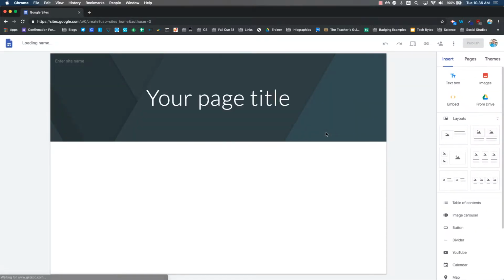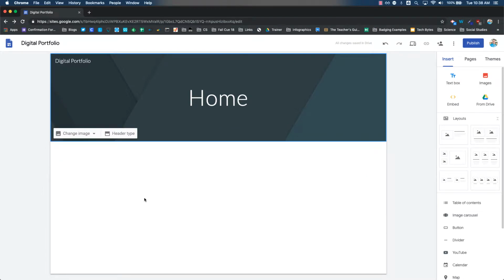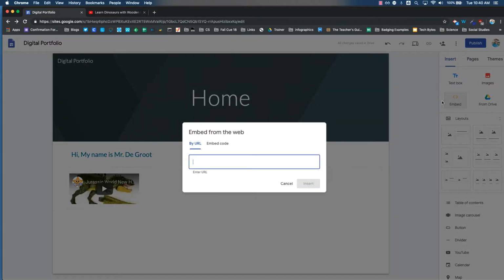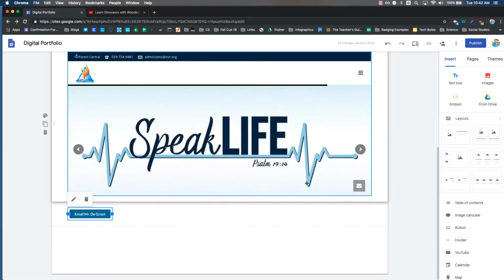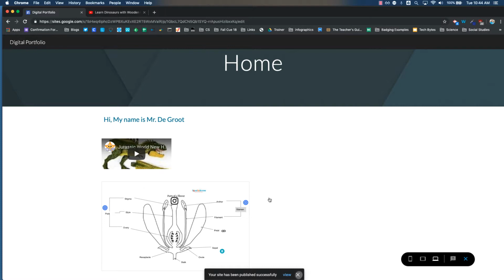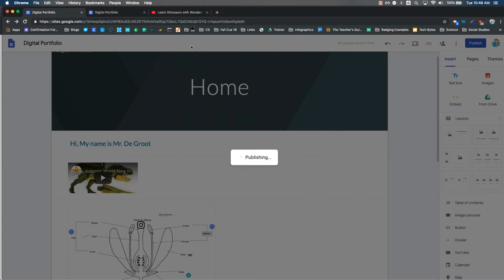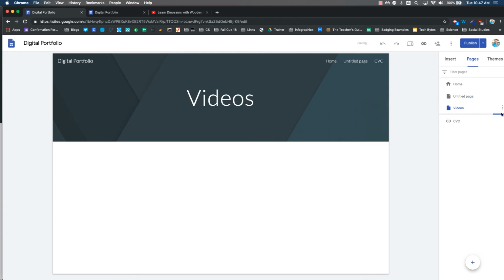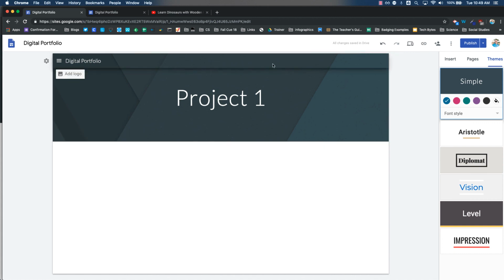Google Sites Student Badge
This is the screencast to accompany the Google Sites portion of the CVC Google Certified Student.